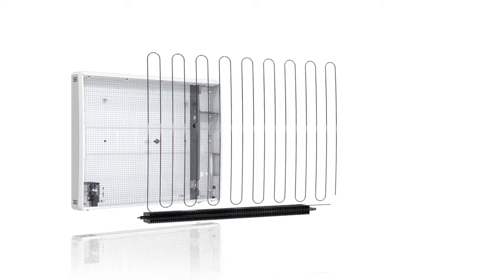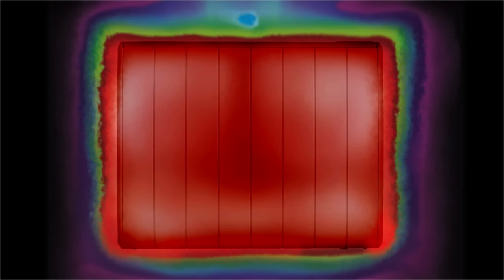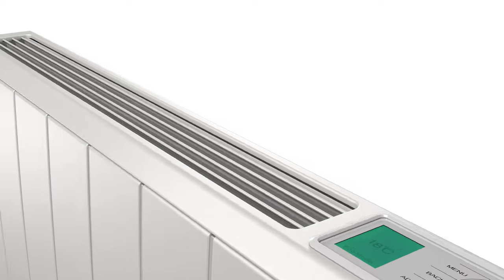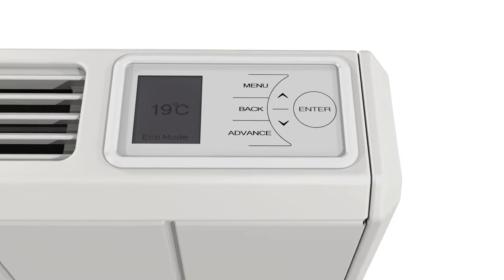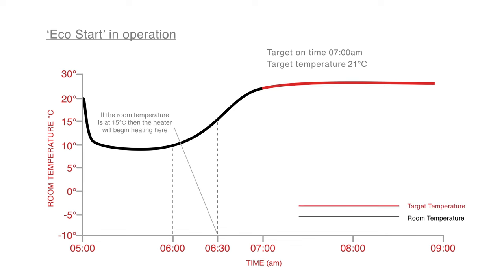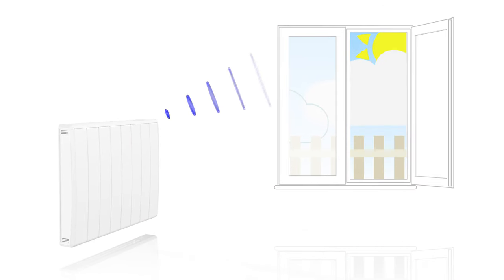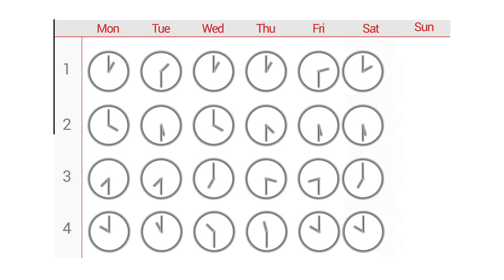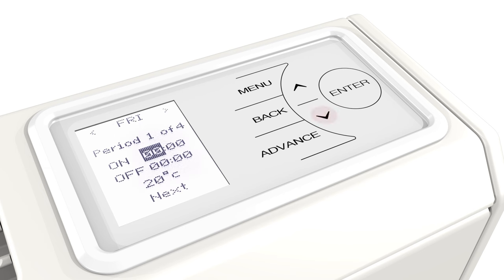Dimplex Q-Rad – the intelligent electric radiator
Known as the ‘electric radiator with a brain’, the Q-Rad is our most intelligent electric radiator to date.

Packed with energy saving features, it also has a low thermal mass, so it heats up more quickly and reacts more responsively to changes in room temperature than fluid-filled electric radiators.  This means improved control, comfort and energy saving.

Ideal for domestic and commercial environments

Dimplex is the market leader in electric heating & renewables; hundreds of trusted products for energy efficient heating.